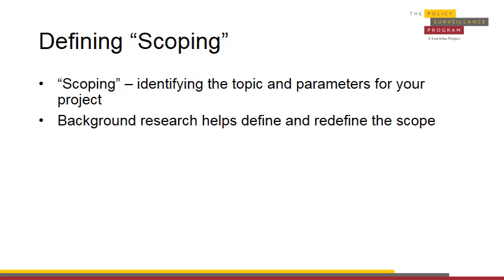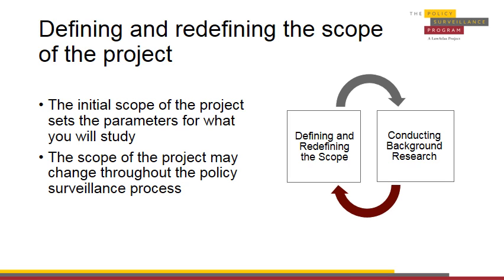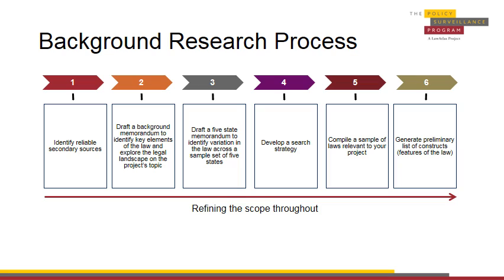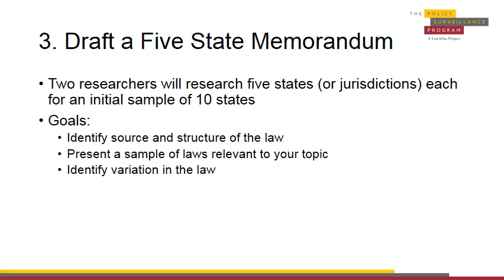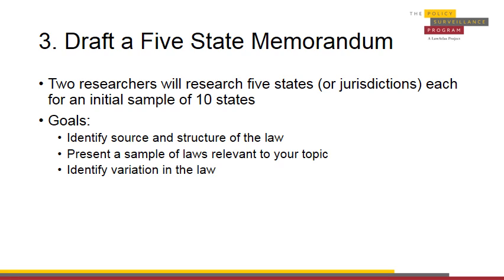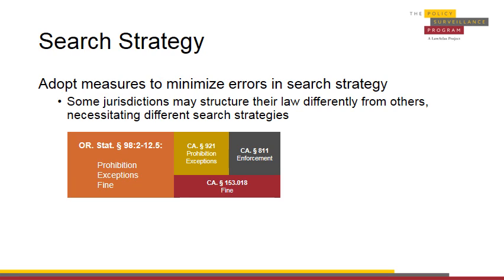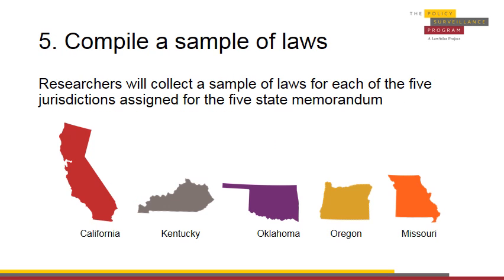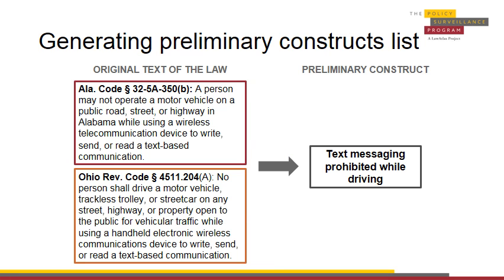Module 2: Defining the Scope and Background Research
This module teaches the second stage of the policy surveillance process: defining the scope of the project and conducting background research.